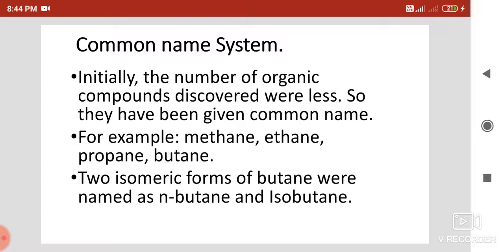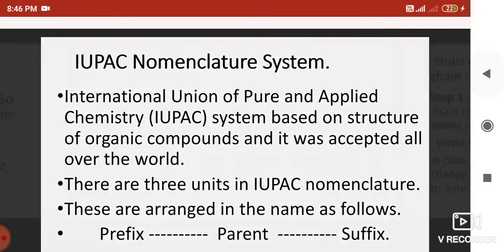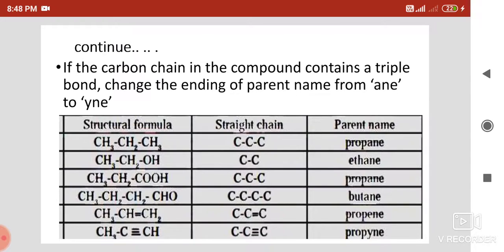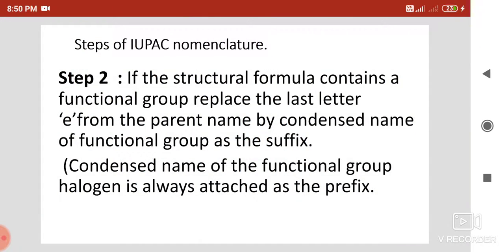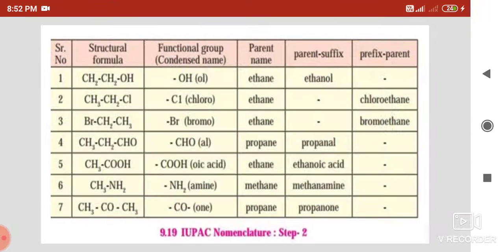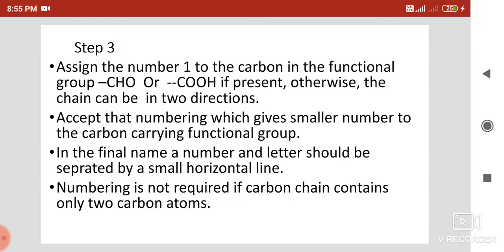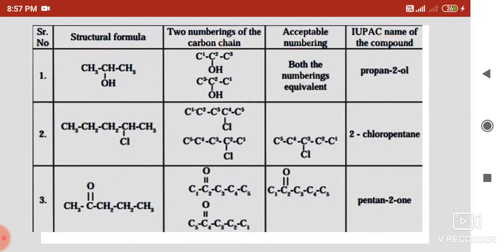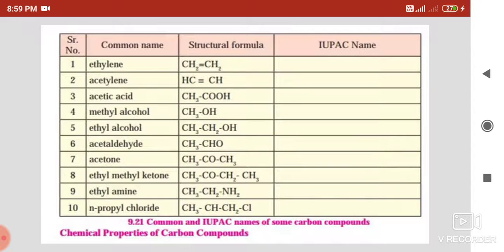STD 10 / Sub- Science 1 / Carbon Compounds / lecture 27